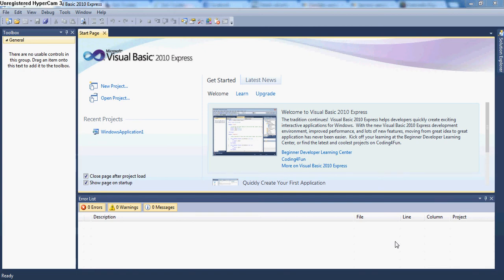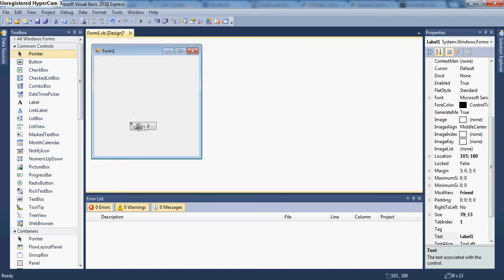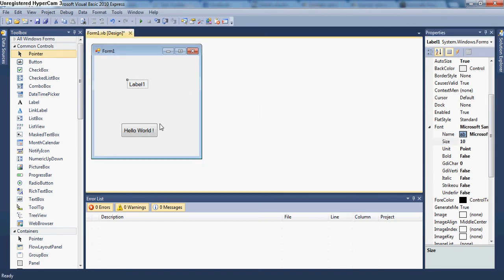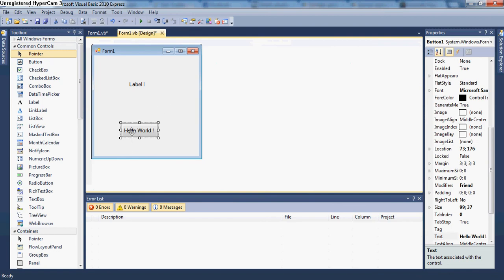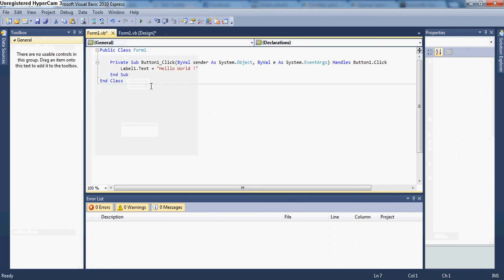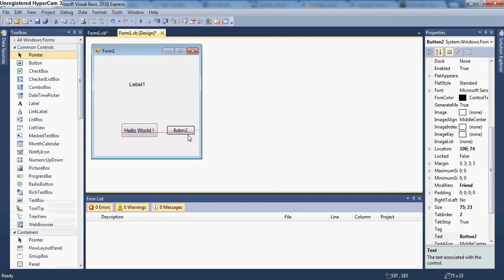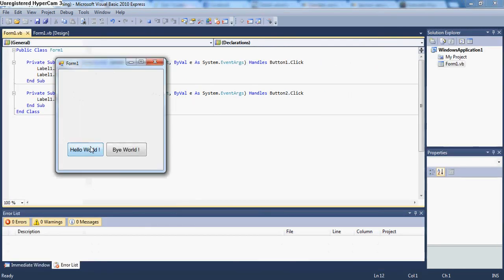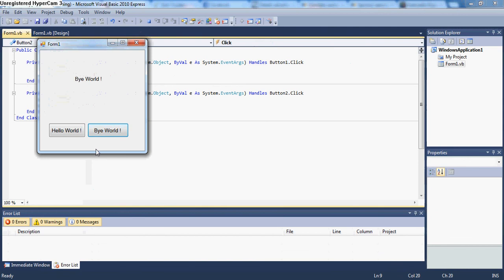How to make a simple script in Microsoft Visual Basic 2010 Express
In this totorial i'm going to show you, how you can make a really simple script in Microsoft Visual Basic.  Using two buttons and a label.